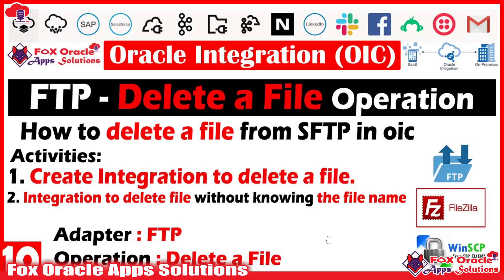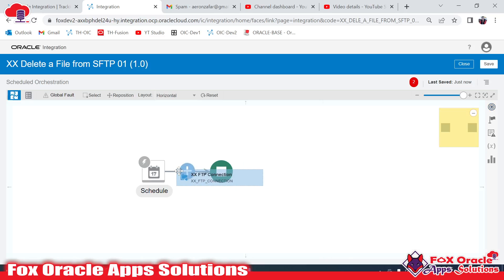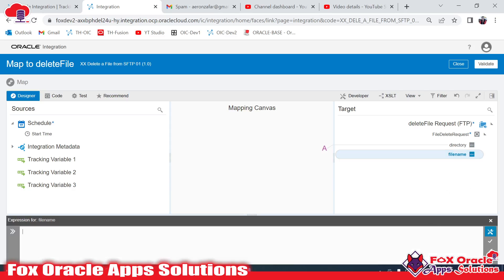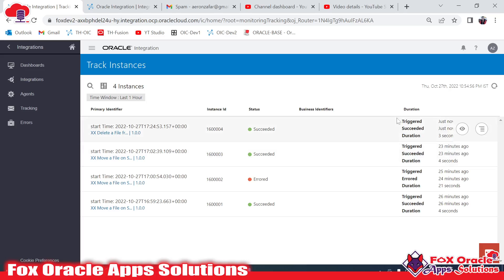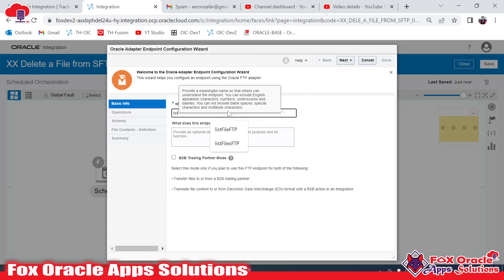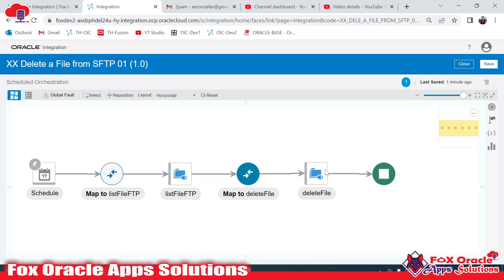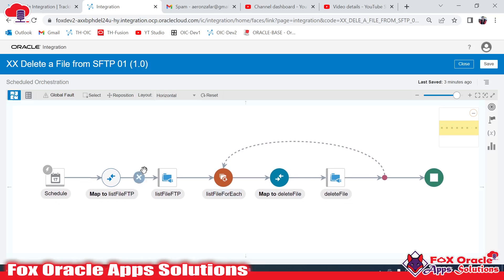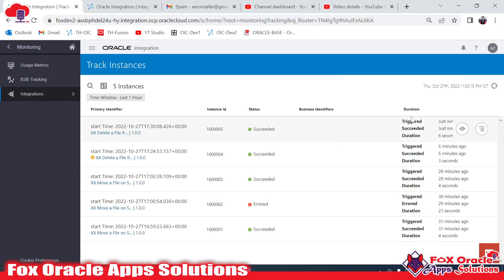FTP : 10 - Delete a File | How to delete a file from SFTP server in oic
Hi,
In this video we are going to learn below:
How to delete a file from SFTP server in oic?
How to delete multiple file from SFTP server in oic?
How to delete a file from SFTP server even knowing the file name?
Oracle integration to delete a file from sftp server.